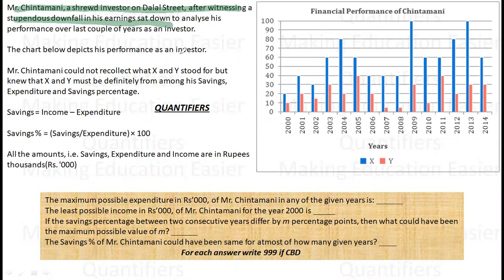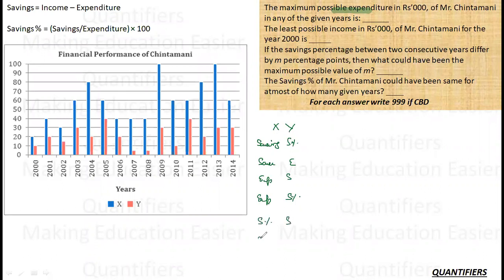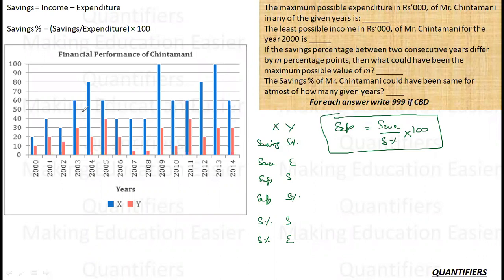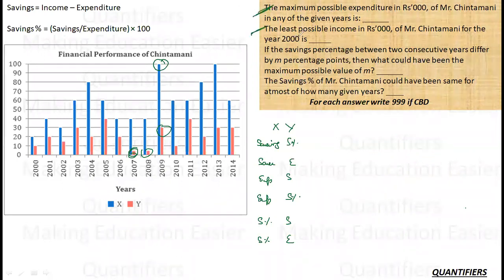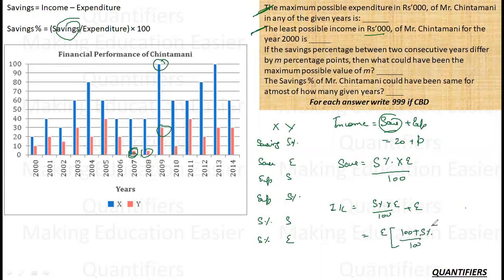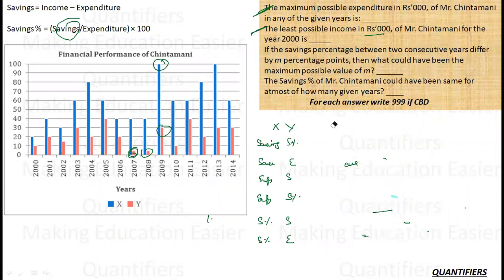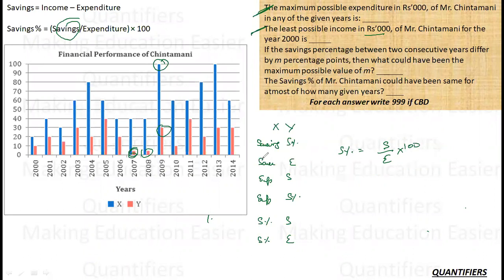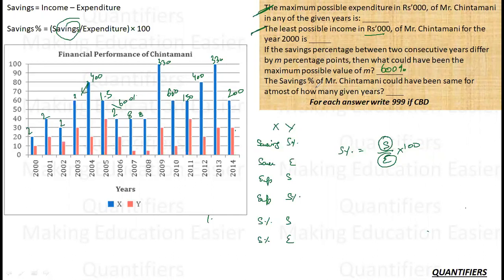CAT DILR || Conditional DI || Learn how to use ratios and solve in minutes